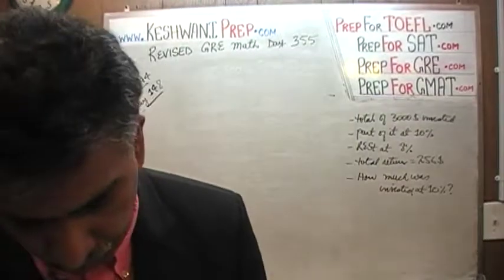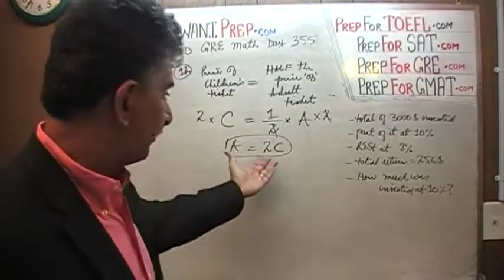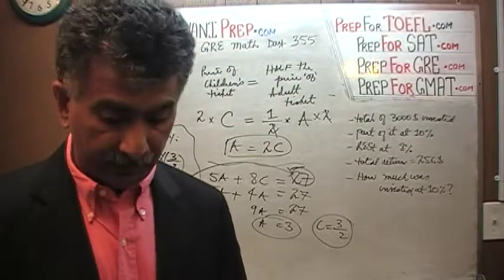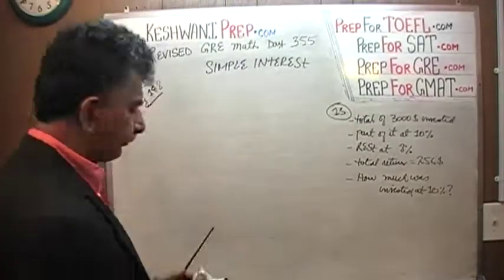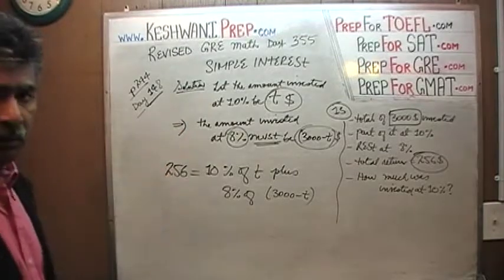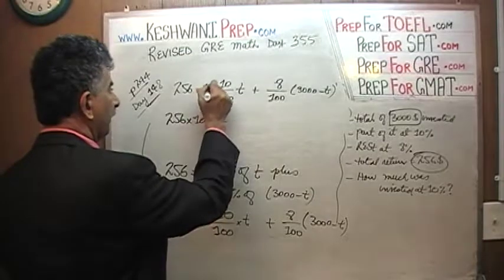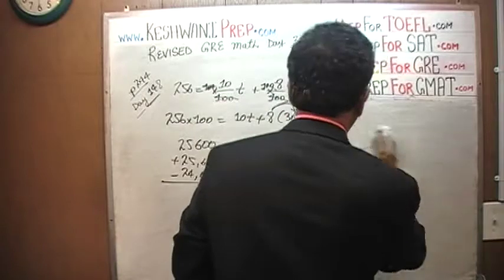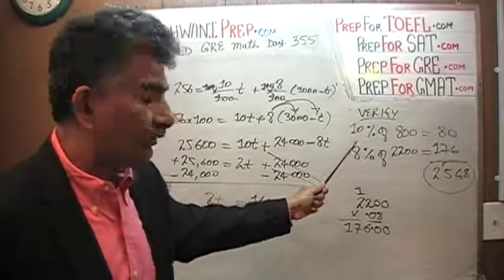Revised GRE Math Day 355, p244 - Simple Interest - Prep Tutor via Skype GRE, GMAT, SAT, ACT, TOEFL